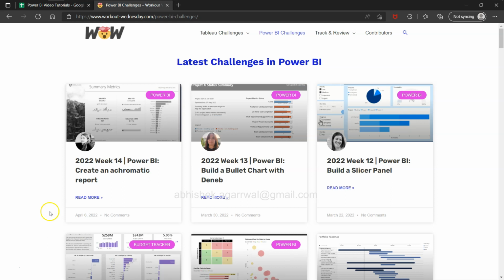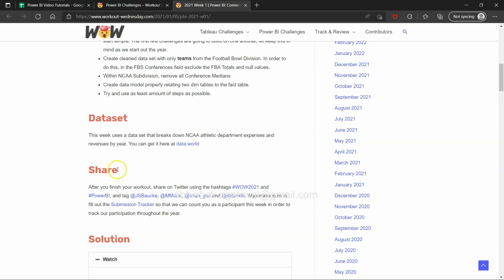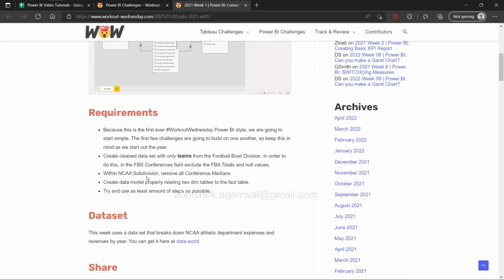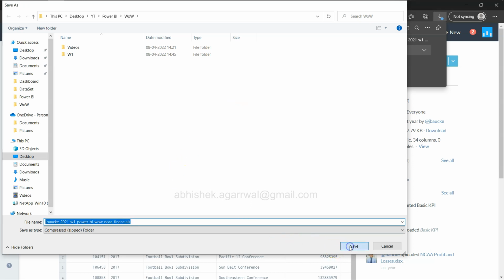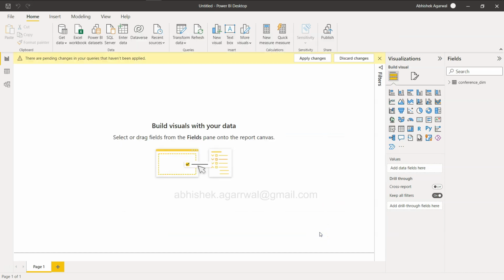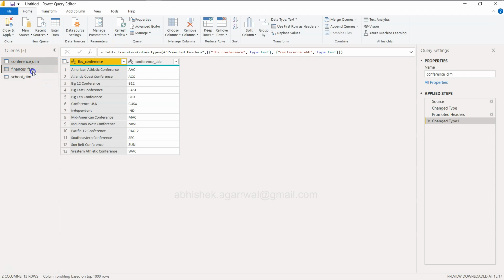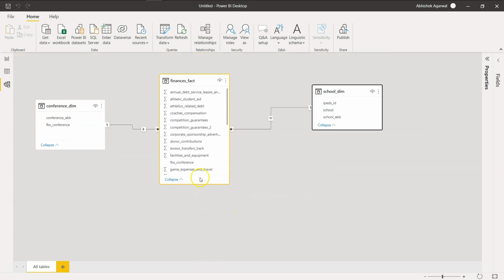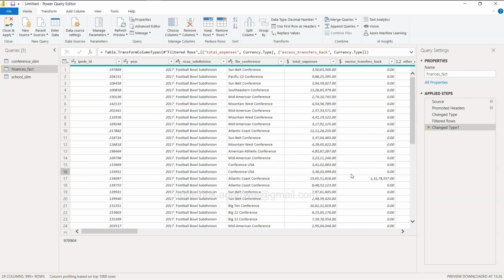Power BI Workout Wednesday (WoW) Exercise 1 - Connecting Cleaning and Modeling Data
Workout Wednesday (WoW) is the website where a new power bi exercise or challenge is posted on weekly basis where they ask you to create the visualization or scenario to practice your power bi skills. Here in this video I am going through the very first exercise also I am adding couple of more exercises to make more challenging for you. Hope you'll enjoy this power bi exercises.